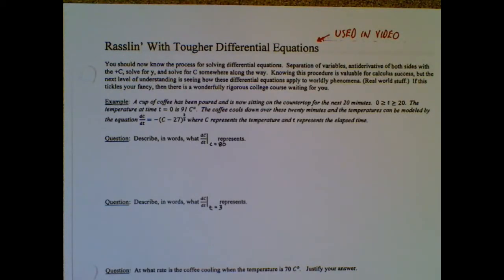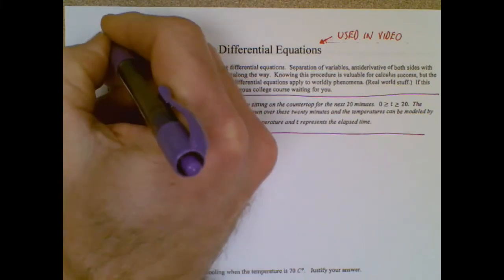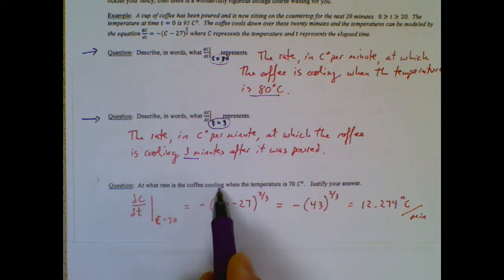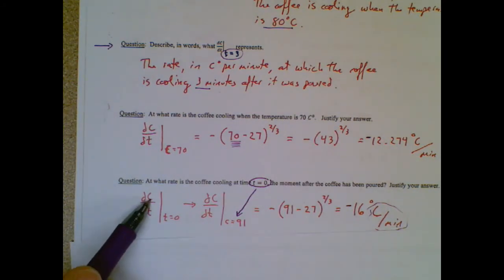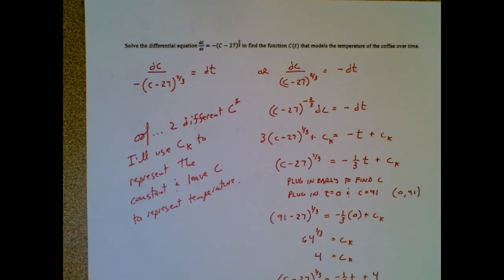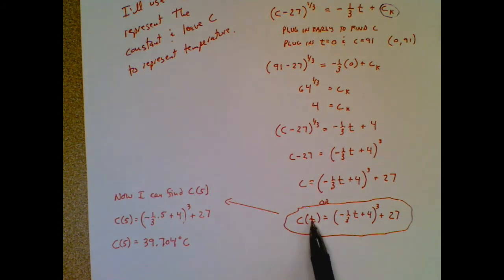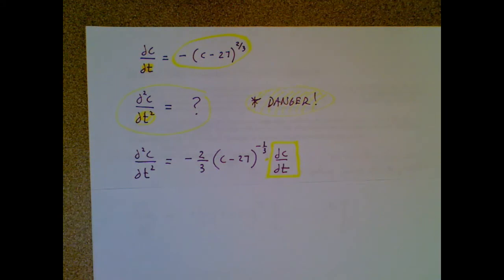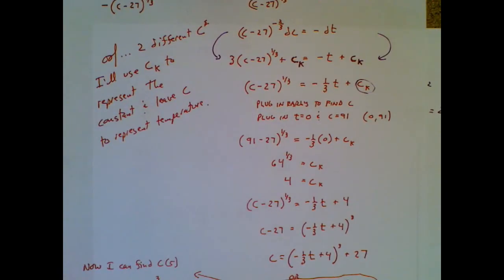Applied Diff Equations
You know how to solve differential equations, but you may not know how they model real scenarios.  This will help build that part of your brain.